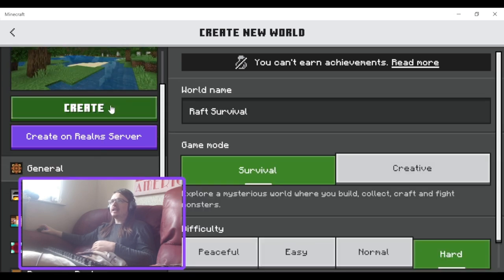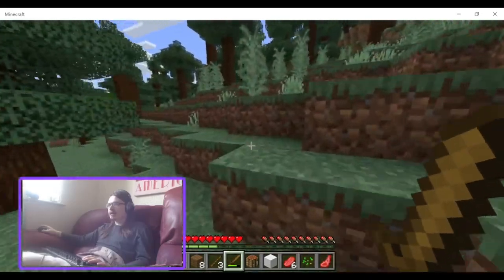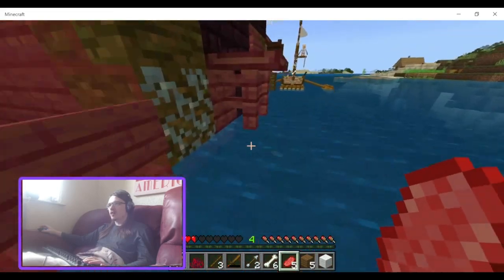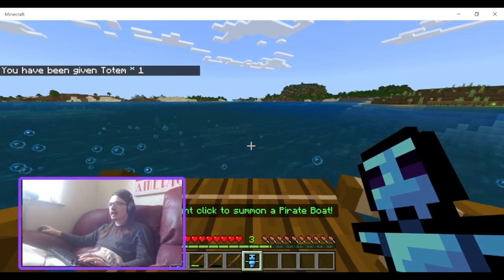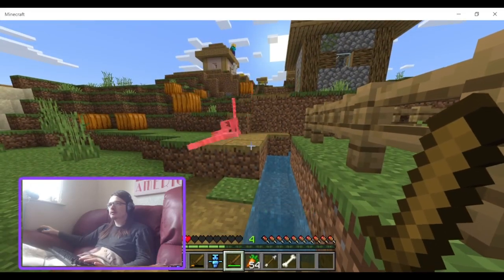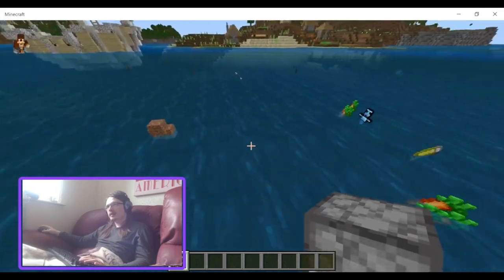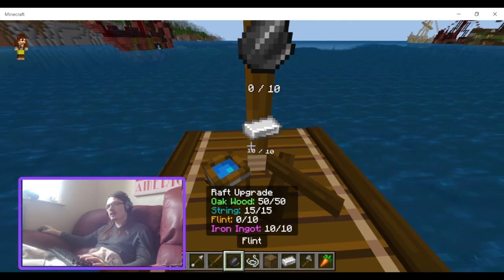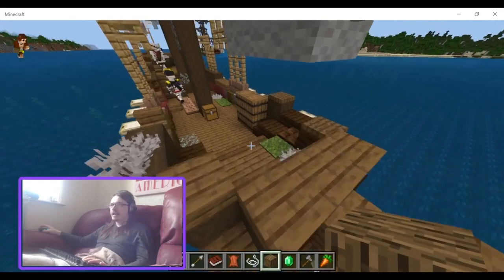Minecraft Bedrock addon mod review Raft Survival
Today I am looking at the Raft Survival add on from the Minecraft Marketplace will it float or will it sink to Davy Jones's locker.